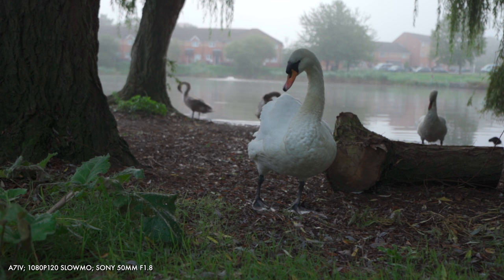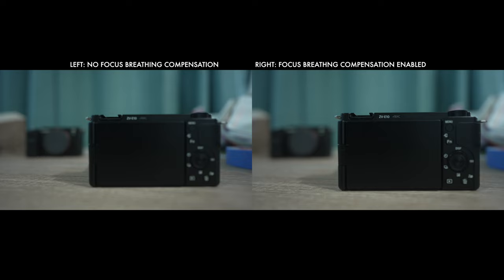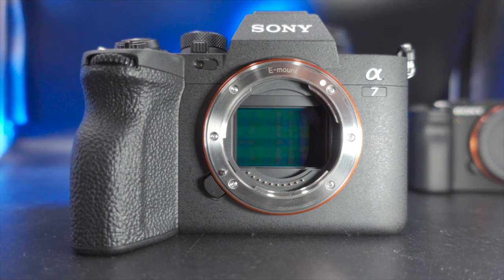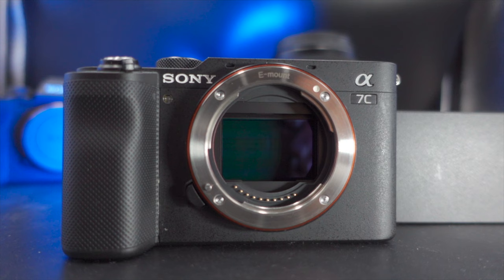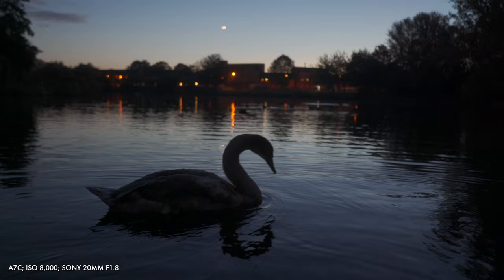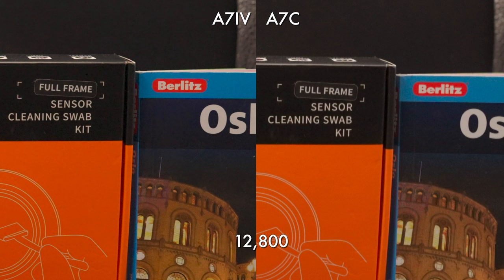Sony A7iv v A7c Comparison. Best Entry Level Sony Full Frame vlog & video Camera?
Today we compare the Sony a7iv and Sony a7c - two of the entry level options for Sony Full Frame - to find out which is best camera for vlog, video and cinematic shooting as well as vlogging usability.
UK LINKS:
Sony A7iv
Sony A7C
Sigma 35mm f1.4 lens
Sony FE20mm f1.8G Lens
Sony FE50mm f1.8 Lens
Sony 28-60 f4-5.6 Lens
Rode Wireless Mic and Receiver
Rode Lavalier Mic
Ulanzi RBG Light
Weeylite RGB Light
Heavy Duty Tripod
SanDisk SD Card
Inkee Ironbee Wireless Grip & Tripod
Movo Mini LED light
Movo Mini Tripod
Portkeys PT5 Monitor
Zhiyun Crane M2 Gimbal
US / INTERNATIONAL LINKS (designed for Amazon US but should redirect to same product in other supported countries)
Sony A7iv
Sony A7C
Rode Lav Mic
Ulanzi RBG Light
Weeylite RGB Light
Heavy Duty Tripod
SanDisk SD Card
Ivissi Ring Light
Movo LED Mini Light
Movo Mini Tripod
Portkeys PT5 Monitor
TIME STAMPS
00:00 Intro
00:48 Stabilisation
02:14 Design & Ergonomics
03:39 Image & Frame Rate Options
05:21 Other Notable Differences
06:58 Low Light
07:59 Conclusions